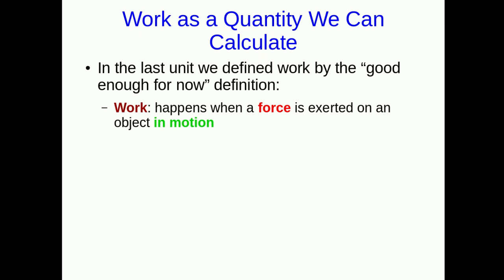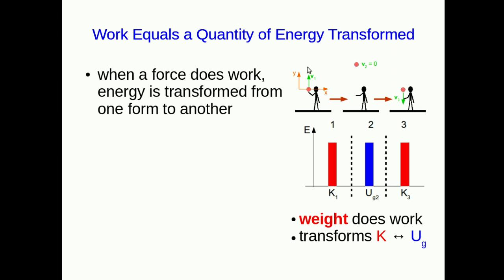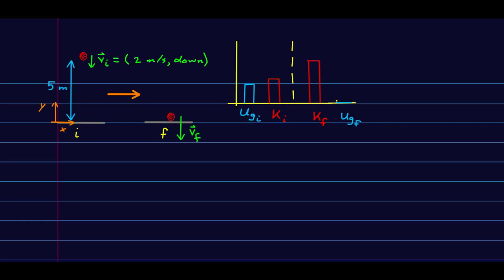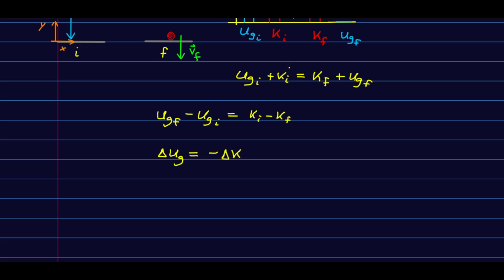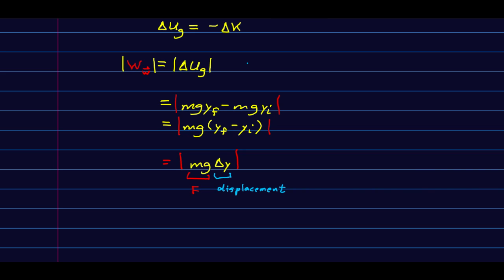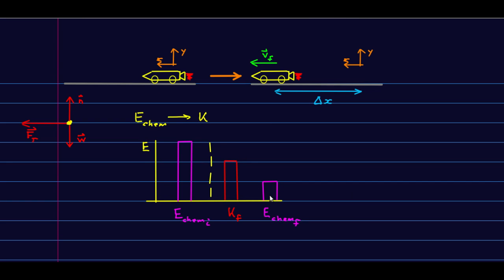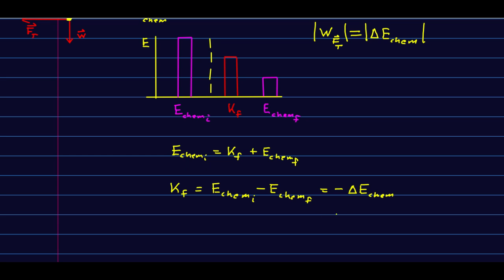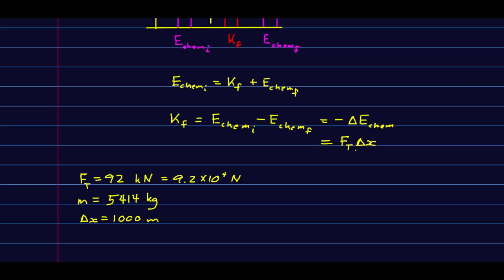Work Depends on Force and Displacement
0:00 Introduction
0:19 Work as a Quantity We Can Calculate
2:09 Work Equals a Quantity of Energy Transformed
4:17 Derivation - Work done on Falling Ball
9:23 Example - Solving For Speed of Rocket Using Work